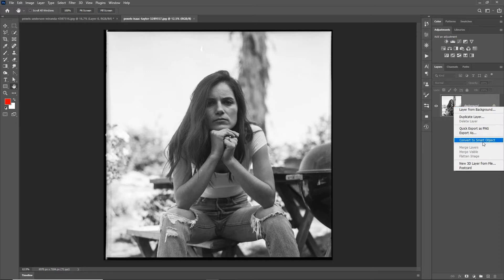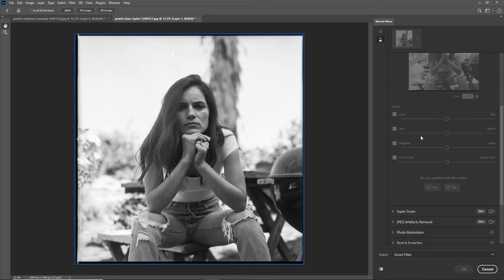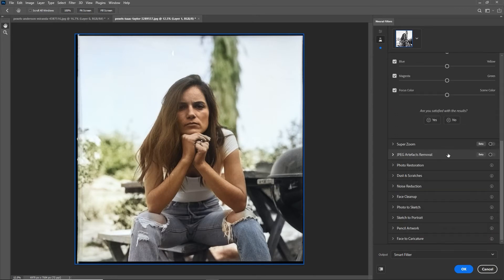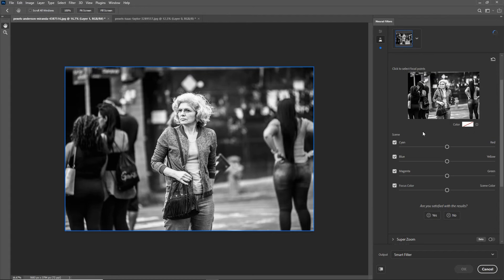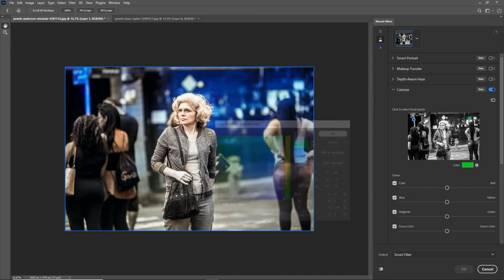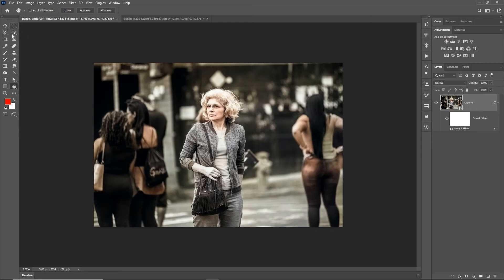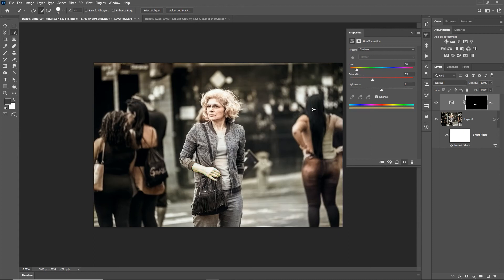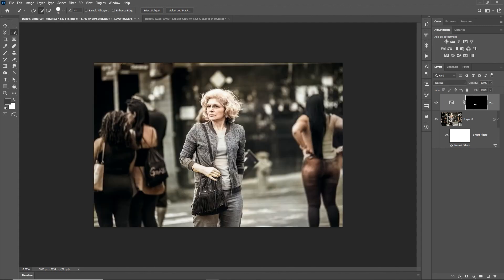Photoshop Neural Filters - Colorize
Learn about the Neural Filters which have been added to the Oct 202  release of Photoshop CC. In this quick tip we look at the colorize option.